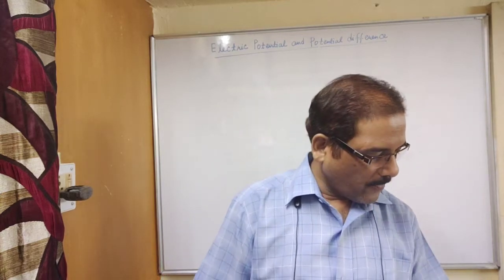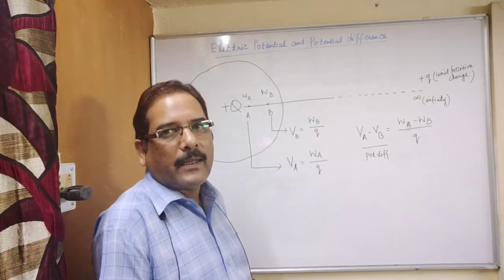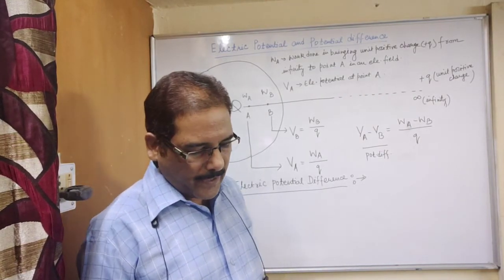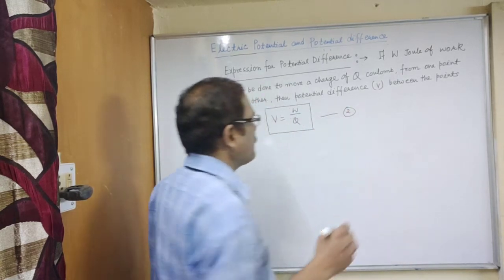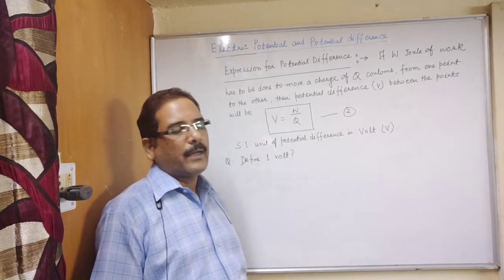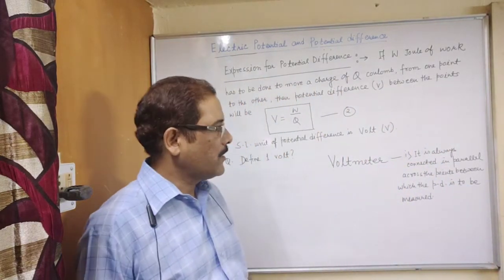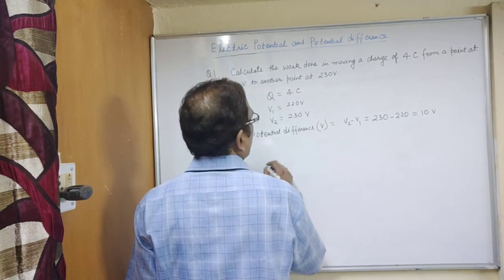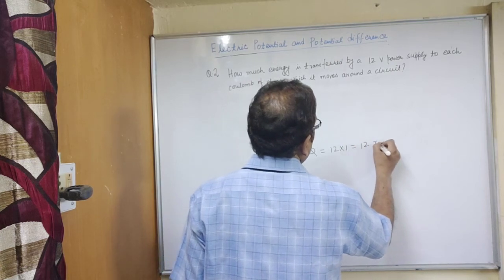class x lecture 2 Electricity